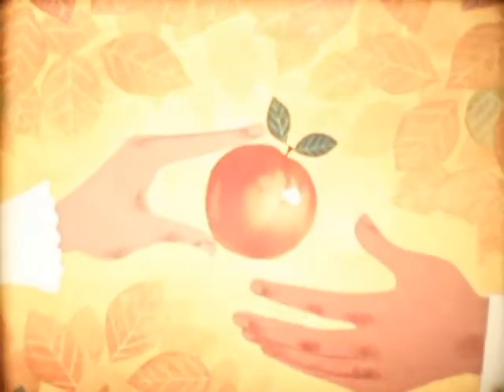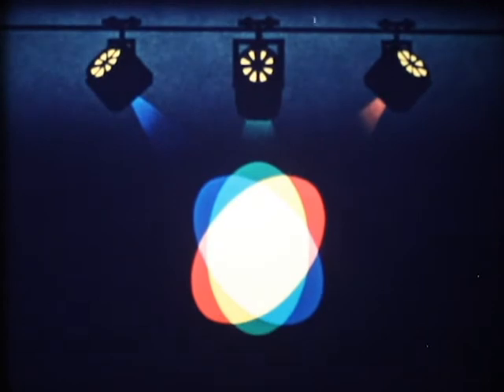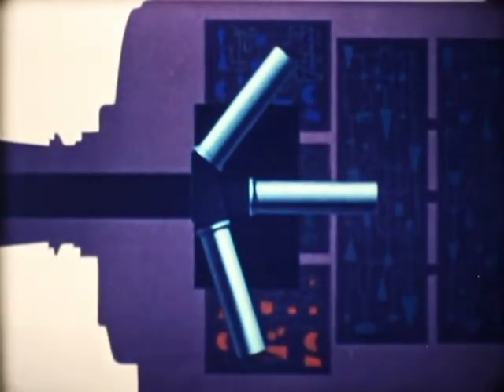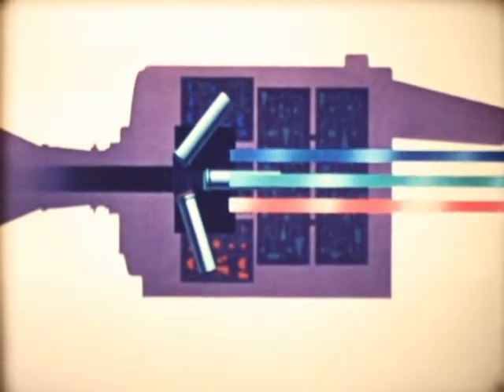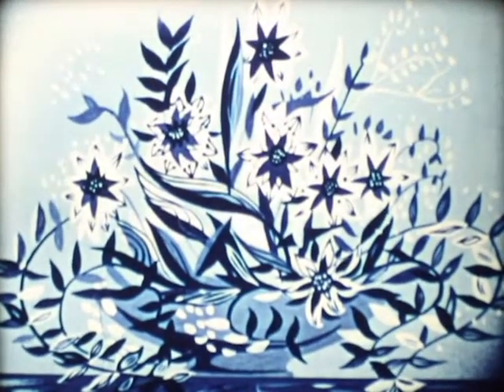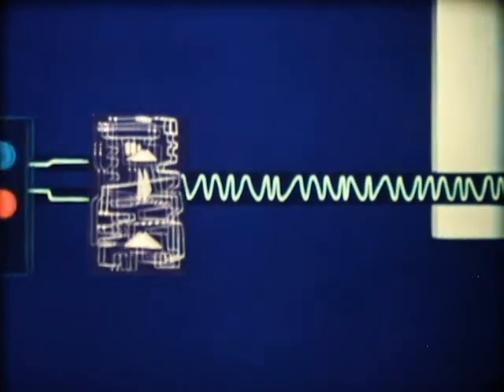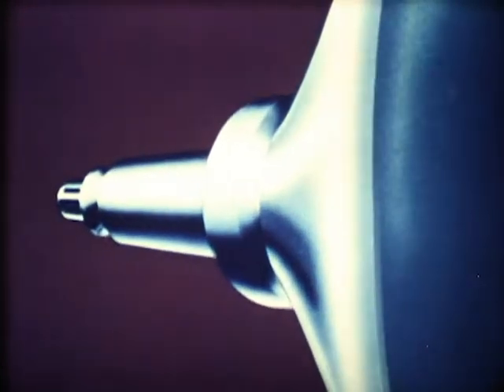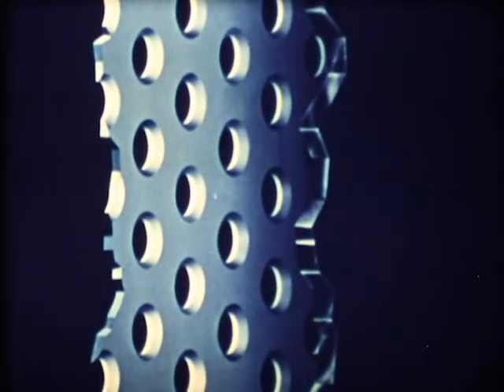"Colour Television" Philips (16mm 1967)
Hypnotic, beautiful, mildly creepy engineering film about how colour television works. Produced by Philips.

Distributed in Canada by Carman Educational Associates (aka my grandfather - found these in his garden shed). I sampled this imagery in my 2001 collage film "How Does It Work?", viewable elsewhere on this channel.